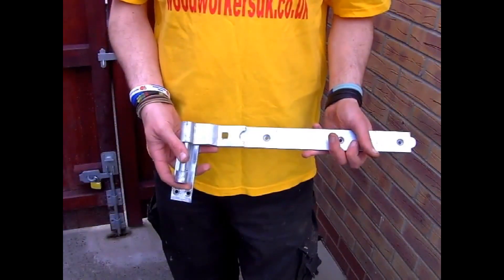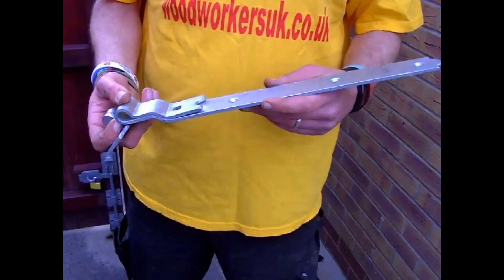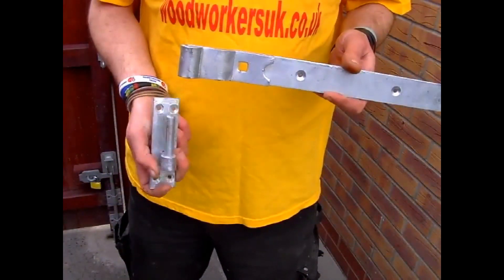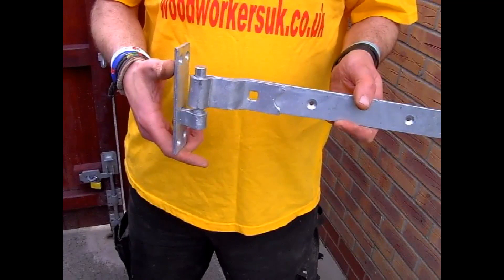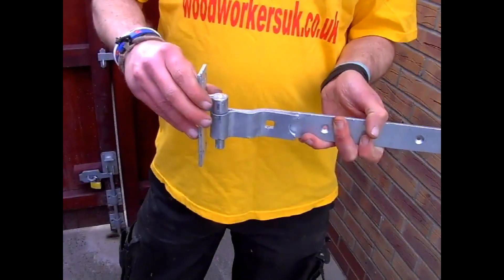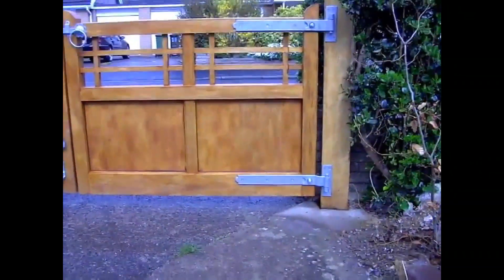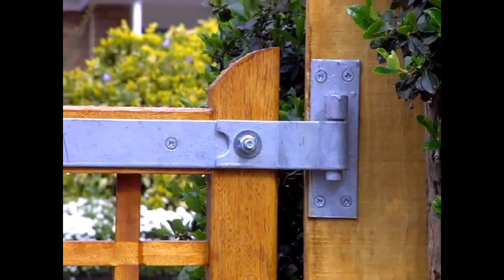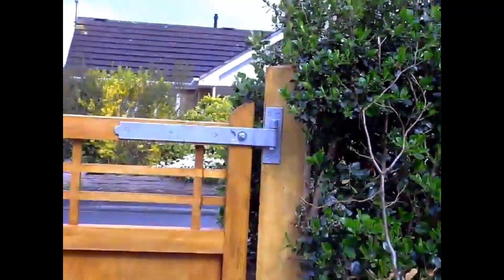A tip to make sure you wooden gates cannot be lifted off their hinges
When fitting band & gudgeon (or hook & band hinges), reverse the top hinge pin to trap your gates in place and ensure they cannot simply be lifted from the hinge pins. We did this video after reading about a spate of metal gate thefts in Denbighshire, please read more on our blog at